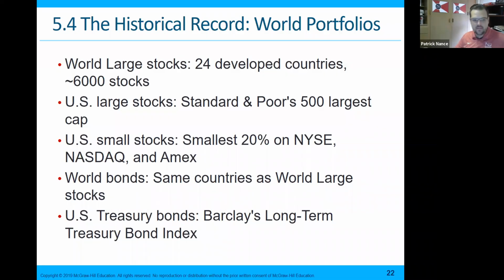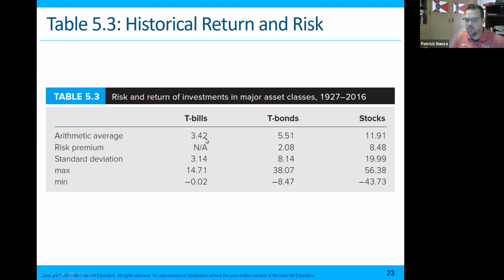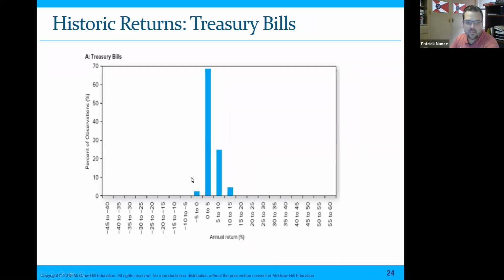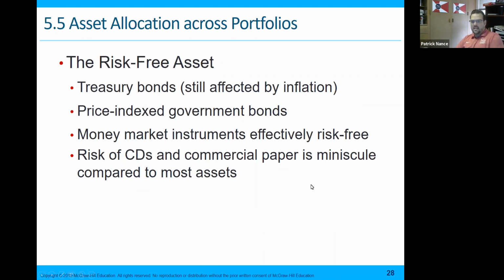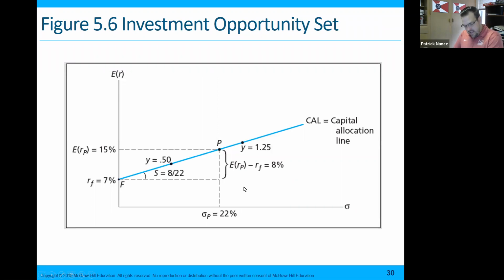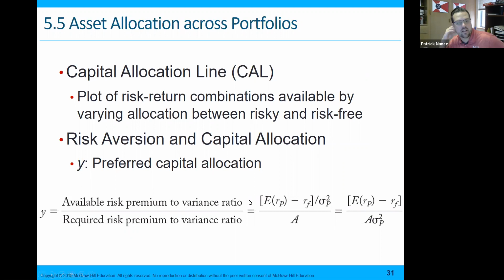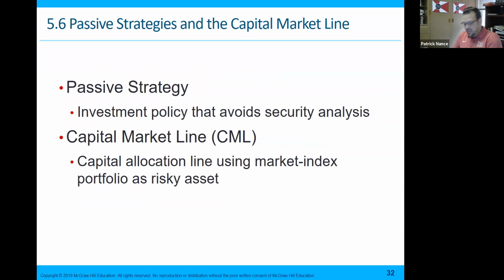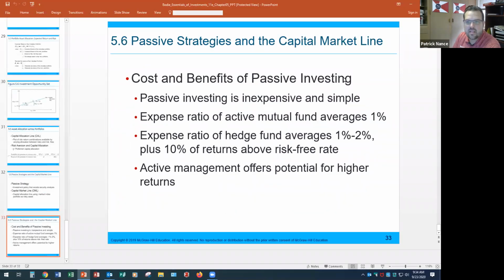Chapter 5 Video 3 Investments